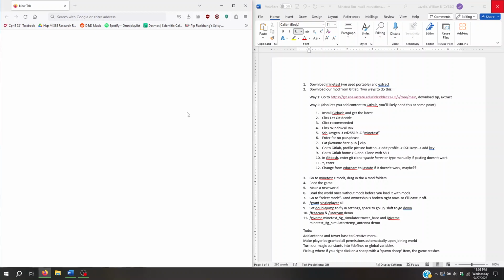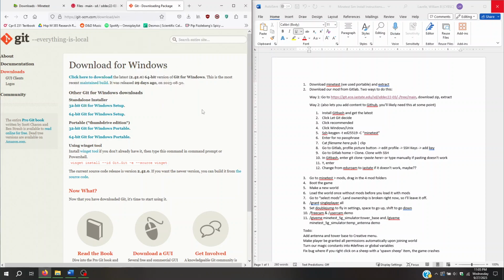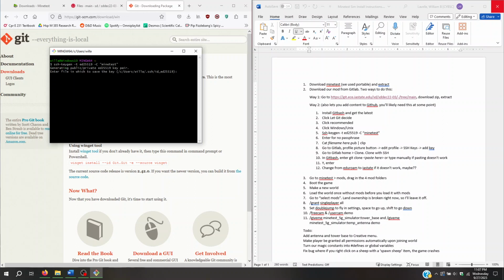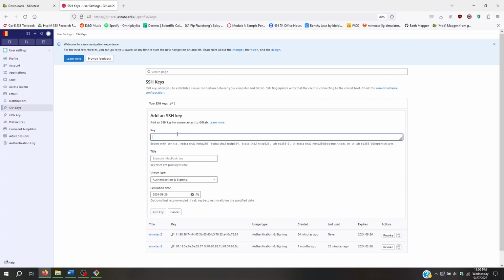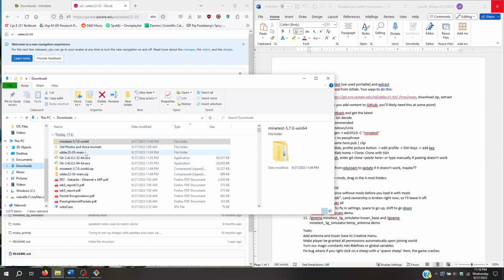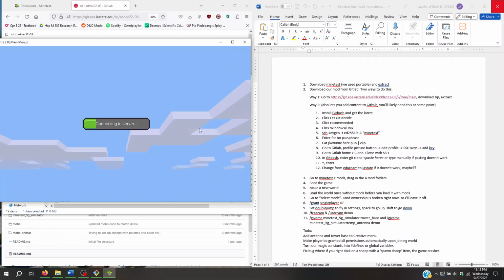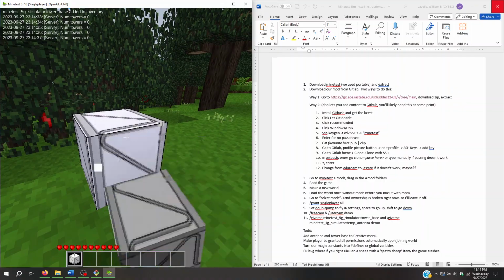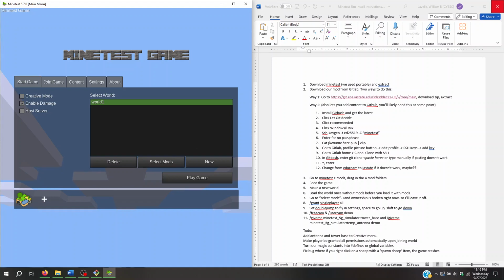Minetest Sim Install Instructions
1. Download minetest (we used portable) and extract
2. Download our mod from Gitlab. Two ways to do this:
download zip, extract
Way 2: (also lets you add content to Github, you’ll likely need this at some point)
1. Install Gitbash and get the latest
2. Click Let Git decide
3. Click recommended
4. Click Windows/Unix
5. Ssh-keygen -t ed25519 -C “minetest”
6. Enter for no passphrase
7. Cat filename here.pub | clip
8. Go to Gitlab, profile picture button, edit profile, SSH Keys, add key
9. Go to Gitlab home, then Clone. Clone with SSH
10. In Gitbash, enter git clone (paste here) or type manually if pasting doesn’t work
11. Y, enter
12. Change from eduroam to iastate if it doesn’t work, maybe??

Configuration:
1. Go to minetest directory, then mods, drag in the 4 mod folders
2. Boot the game
3. Make a new world
4. Load the world once without mods before you load it with mods
5. Go to “select mods”. Land ownership is broken right now, so I’ll leave it off.
6. /grant singleplayer all
7. Set doublejump to fly in settings, space to go up, shift to go down
8. /freecam & /usercam demo
9. /giveme minetest_5g_simulator:tower_base and /giveme minetest_5g_simulator:temp_antenna demo

Todo:
Add antenna and tower base to Creative menu.
Make player be granted all permissions automatically upon joining world
Turn our magic constants into defines or global variables
Fix bug where if you right click on a sheep with a ‘spawn sheep’ item, the game crashes